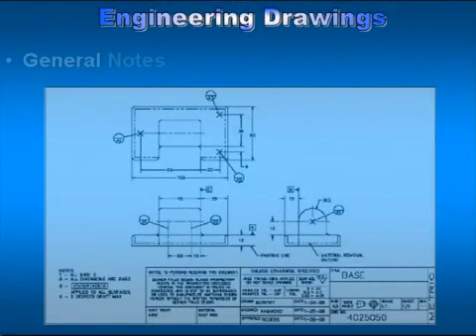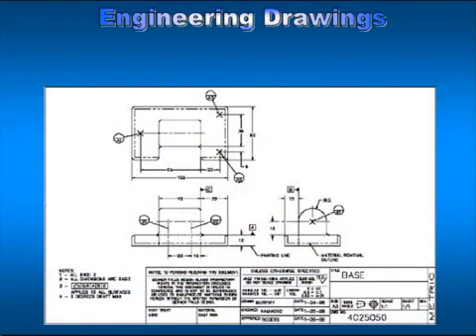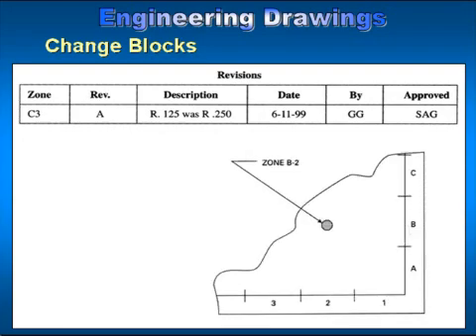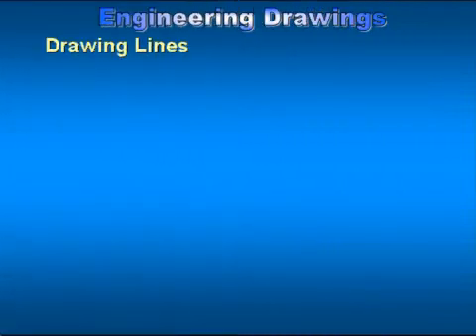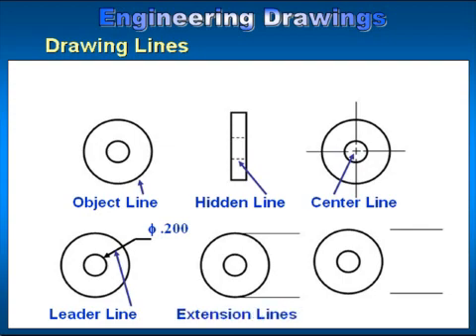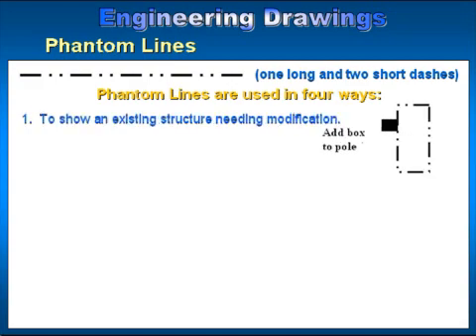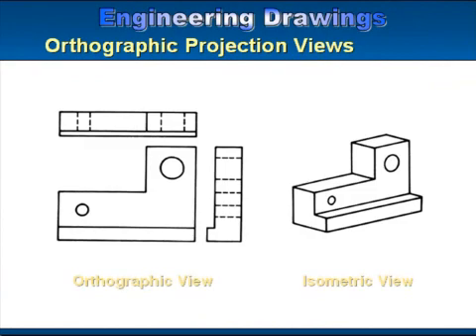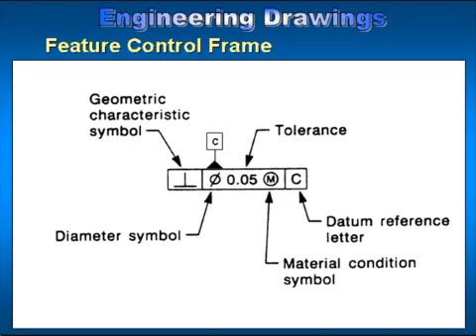T&M chapter2 drawings Part1 1Mbps Stream